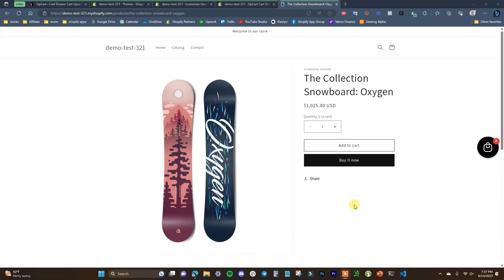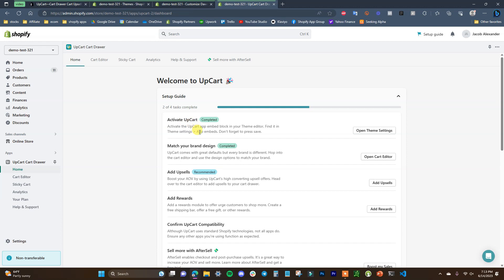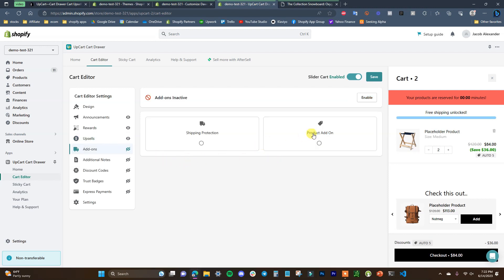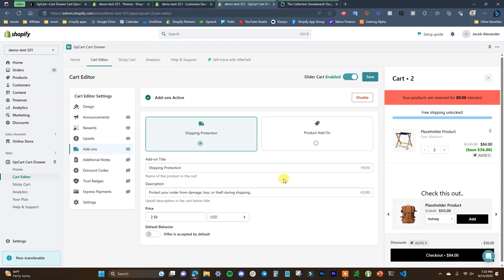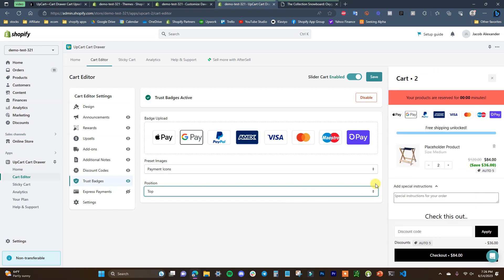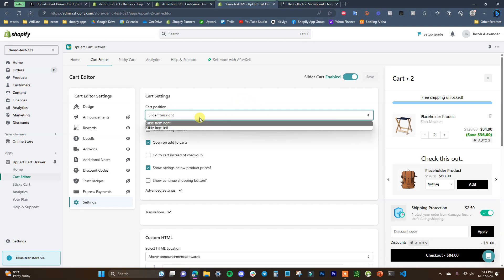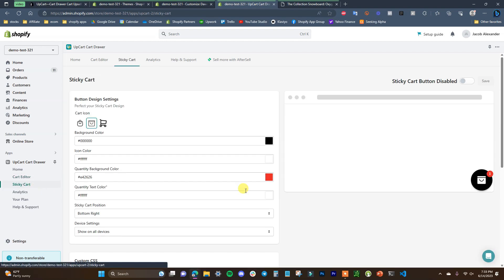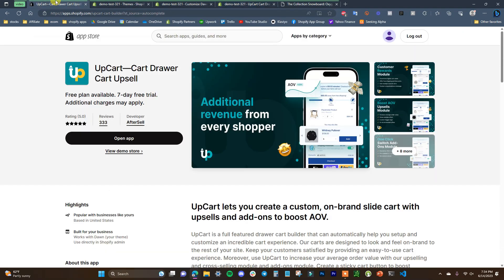Shopify Cart Customization - Increase AOV By Adding Upsells & More To Your Shopify Cart Page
In this video, I'm going to show you how you can completely customize your shopify cart. I will show you how to add upsells to your cart, product add ons, and more. Shopify cart customization can help you to increase average order value as well as conversion rates, since the basic shopify cart is pretty blank, there are a lot of things you can add to the shopify cart to optimize it to ensure you are generating the maximum amount of revenue possible in your store.